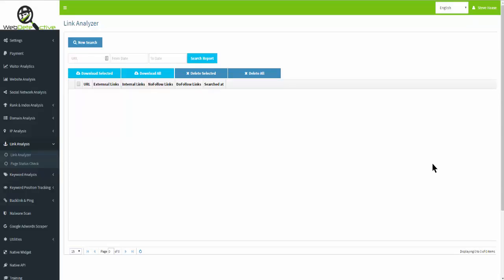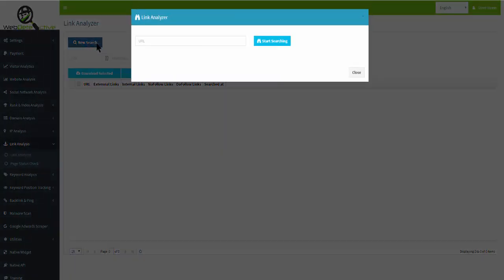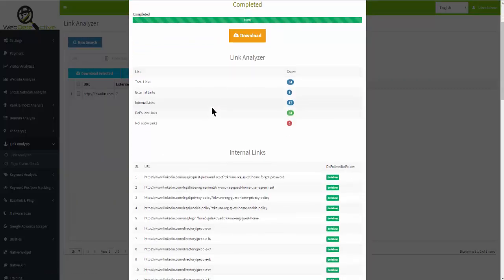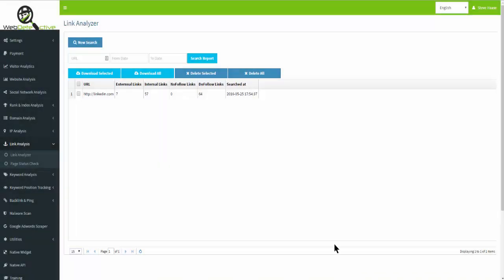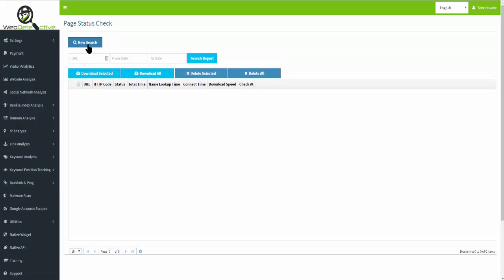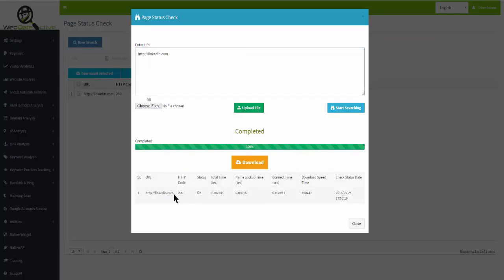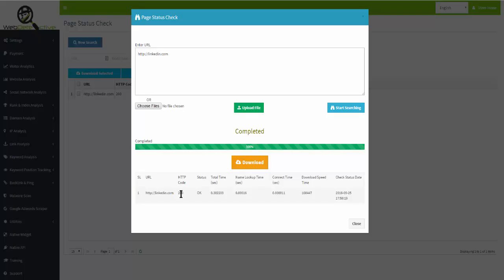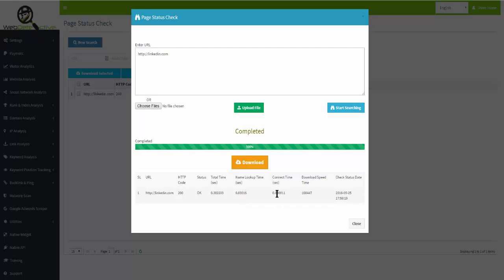Link Analysis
Web Detective - Link Analysis